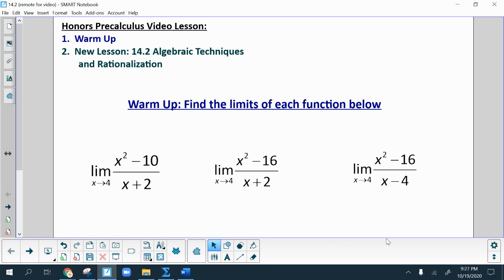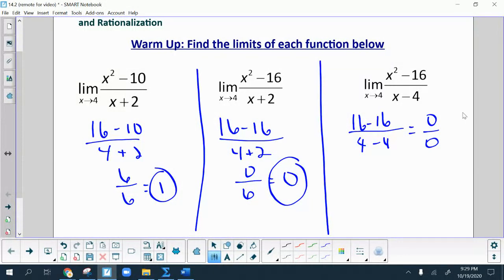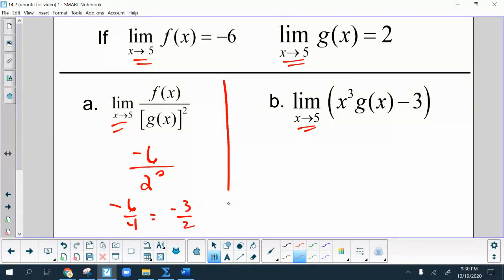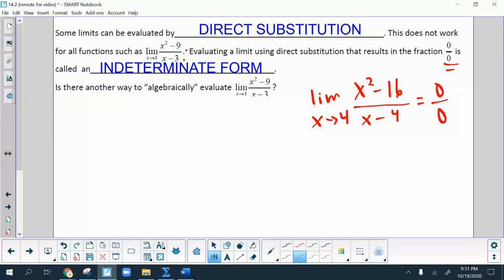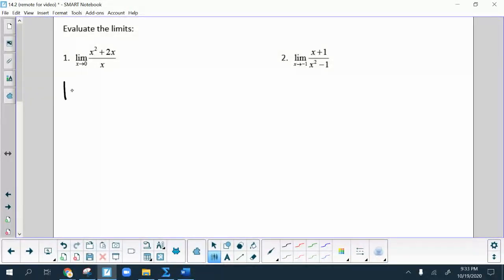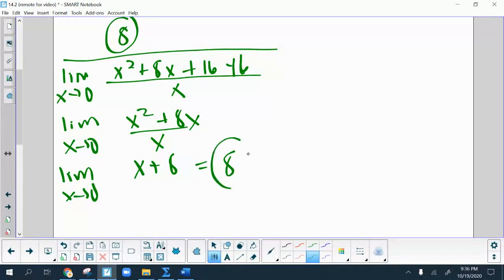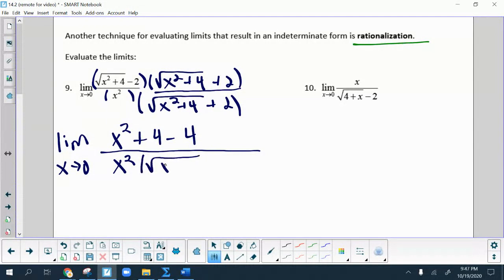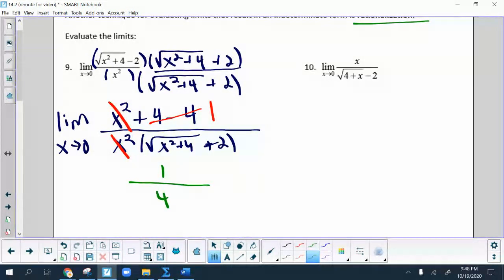HPC 14.2 Solving Limits with Algebraic Techniques